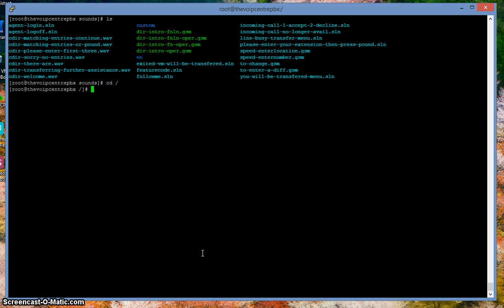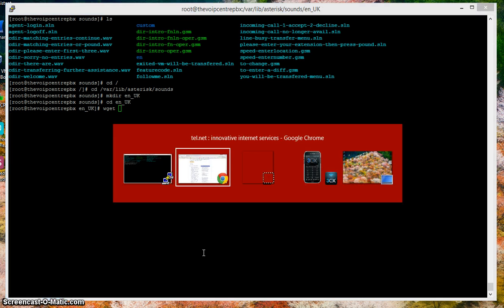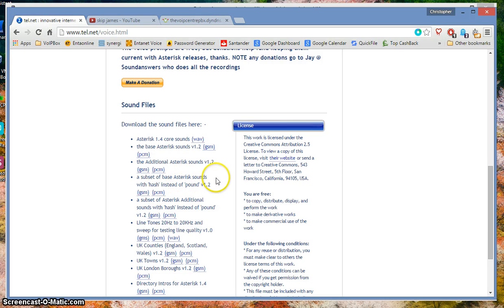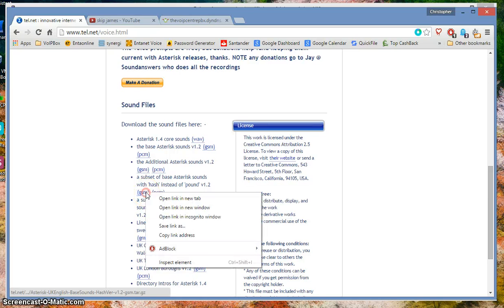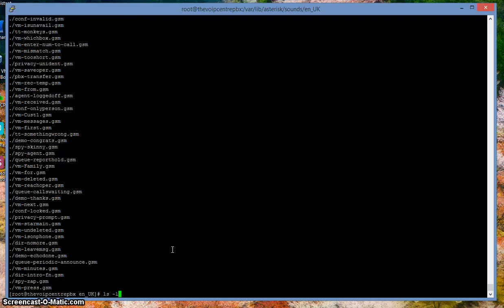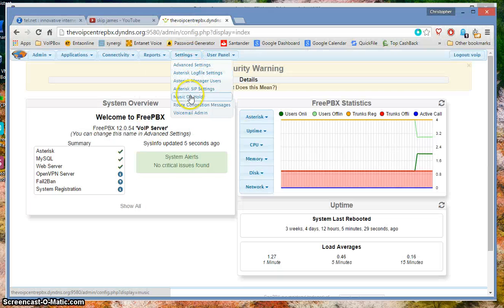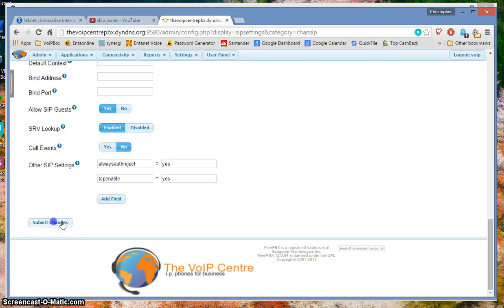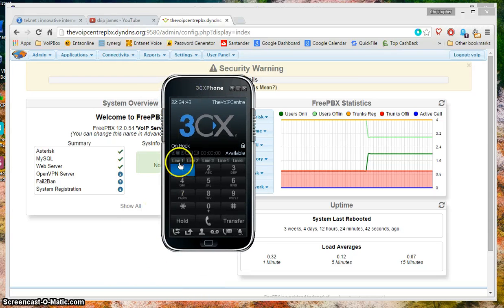Asterisk - Install UK Voice prompts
This Video shows you how to install the UK voice prompts for Asterisk / Free PBX